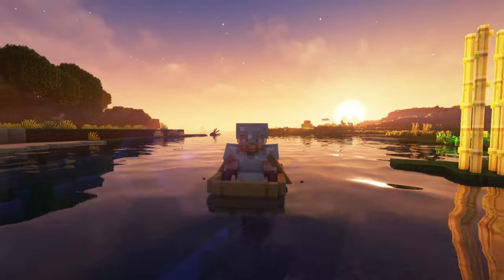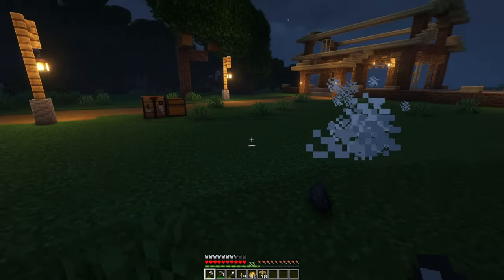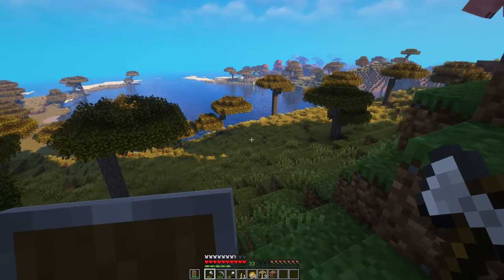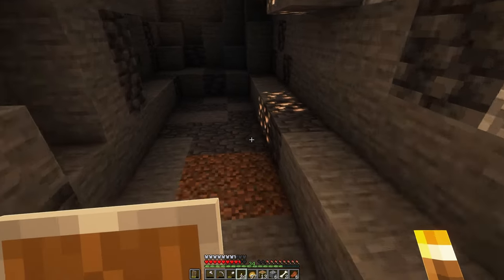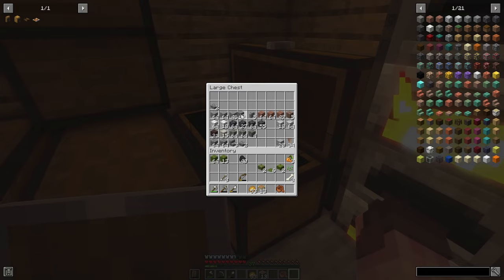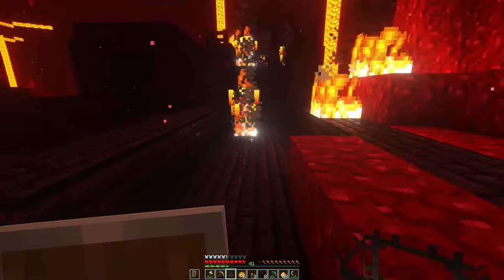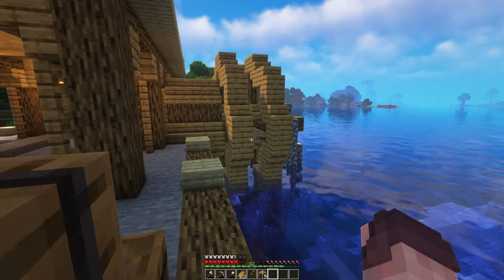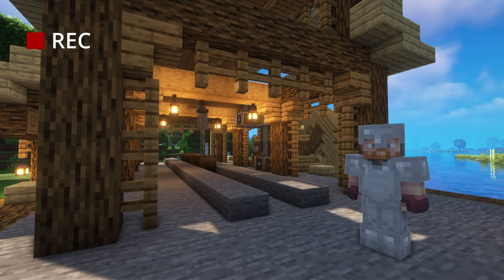Working Sawmill In Minecraft Create Survival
Welcome back to Create Survival. This time we are building our first working sawmill for our woodproduction.